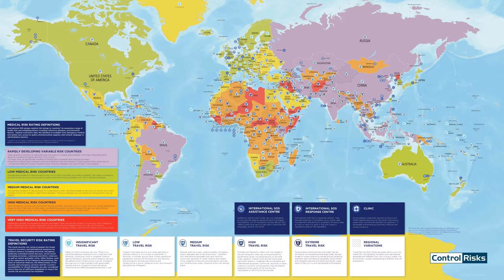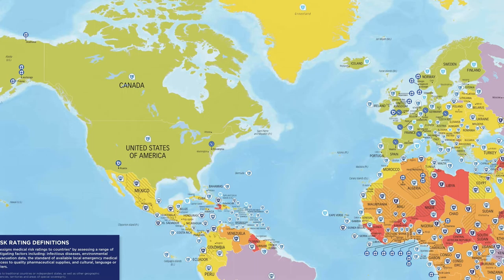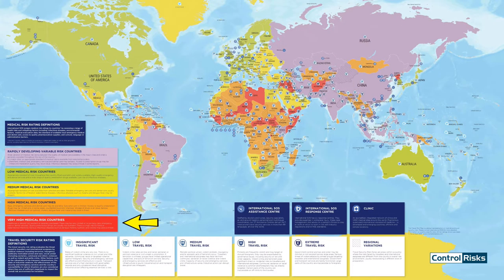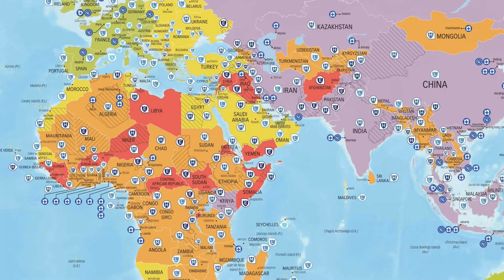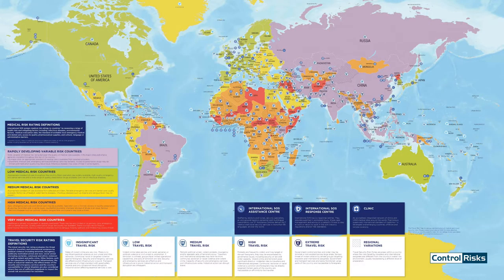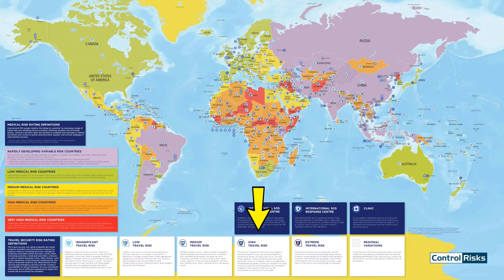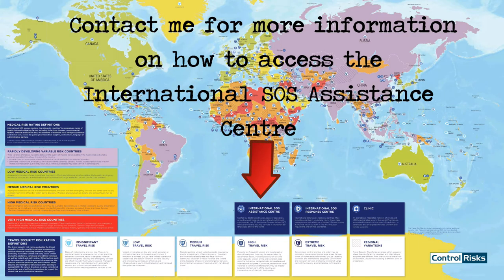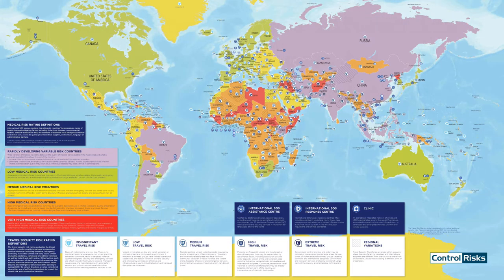Travel Risk Map 2017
Travel Risk Map 2017. Download the pdf file through the link above or see the online virtual map using the same link.

If you have any questions, post it in the comments below.